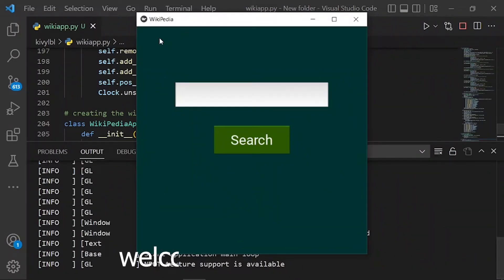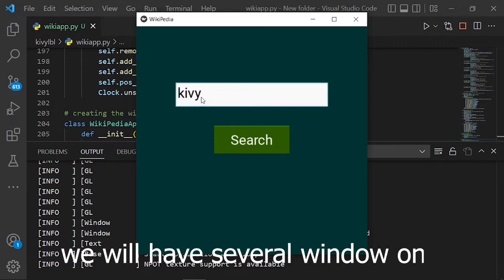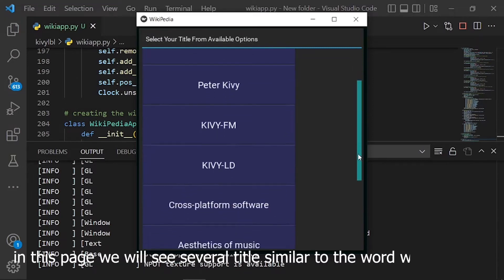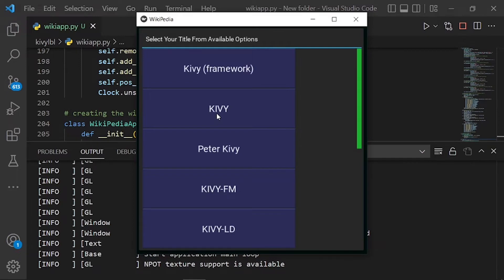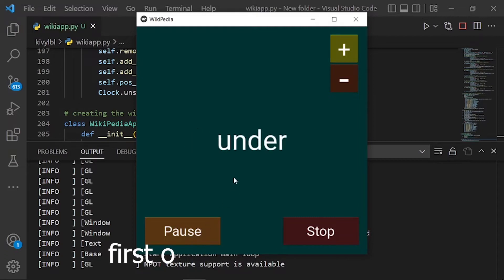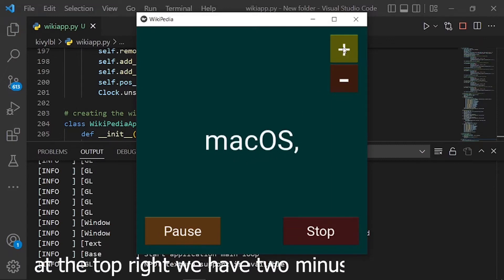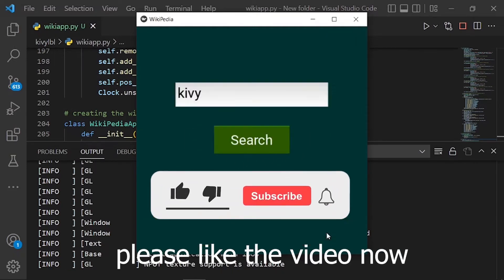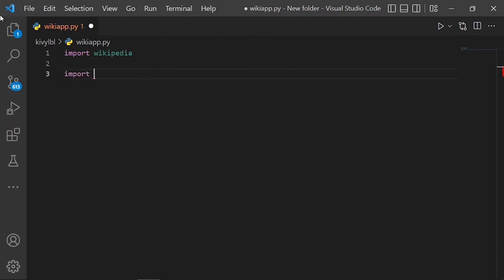How To Create A Wikipedia Query App In Python Kivy-Python Kivy Gui App Tutorial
Wikipedia is a Python library that makes it easy to access and parse data from Wikipedia. Search Wikipedia, get article summaries, get data like links and images from a page, and more. Wikipedia wraps the MediaWiki API so you can focus on using Wikipedia data, not getting it.

The screen manager is a widget dedicated to managing multiple screens for your application. The default ScreenManager displays only one Screen at a time and uses a TransitionBase to switch from one Screen to another.

the Kivy clock attempts to execute any scheduled callback rhythmically as determined by the specified fps (frame per second, see maxfps in config ). That is, ideally, given e.g. a desired fps of 30, the clock will execute the callbacks at intervals of 1 / 30 seconds, or every 33.33 ms.

The ScrollView manages the position of its children similarly to a RelativeLayout but does not use the size_hint . You must carefully specify the size of your content to get the desired scroll/pan effect.

The GridLayout arranges children in a matrix. It takes the available space and divides it into columns and rows, then adds widgets to the resulting “cells”.

The label is the text which we want to add to our window, give to the buttons, and so on. On labels, we can apply the styling also i.e increase text, size, color, and more. Let's see how to add Label to a Kivy window.

The Popup widget is used to create modal popups. By default, the popup will cover the whole “parent” window. When you are creating a popup, you must at least set a Popup.title and Popup.content.
Remember that the default size of a Widget is size_hint=(1, 1). If you don’t want your popup to be fullscreen, either use size hints with values less than 1 (for instance size_hint=(.8, .8)) or deactivate the size_hint and use fixed size attributes.

Kivy has a configuration file which determines the default settings. In order to change these settings, you can alter this file manually or use the Config object.

The TextInput widget provides a box for editable plain text. Unicode, multiline, cursor navigation, selection and clipboard features are supported. The TextInput uses two different coordinate systems: (x, y) - coordinates in pixels, mostly used for rendering on screen.

Core class for creating the default Kivy window. Kivy supports only one window per application

The OS module in Python provides functions for interacting with the operating system. OS comes under Python's standard utility modules. This module provides a portable way of using operating system-dependent functionality. The *os* and *os. path* modules include many functions to interact with the file system.